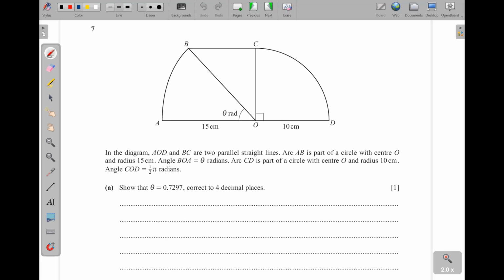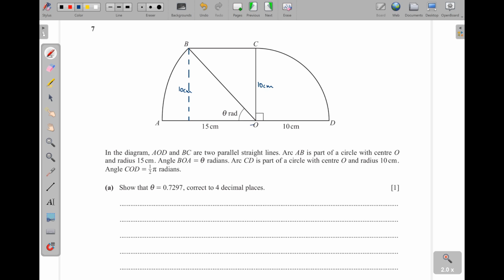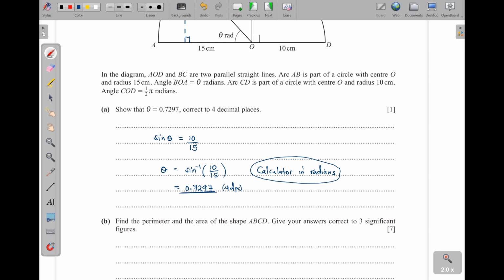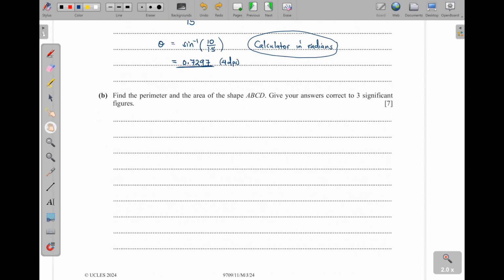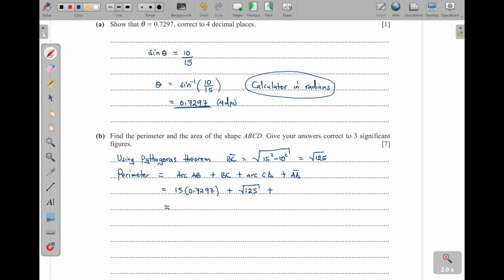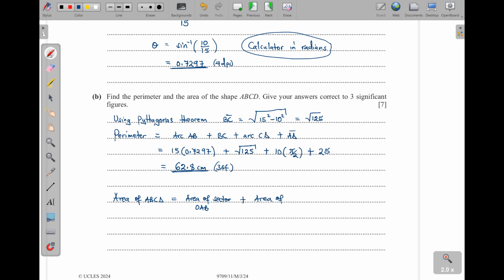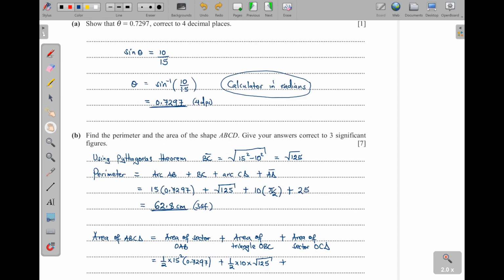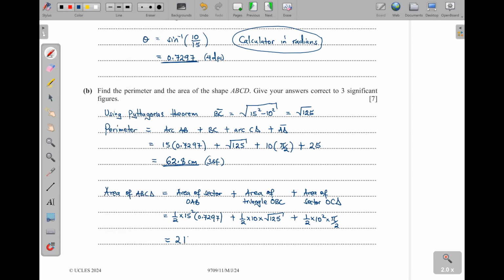9709/11/M/J/24 -- QN 7 (CIRCULAR MEASURE) -- PURE MATHEMATICS 1 PAPER 11 MAY/JUNE 2024